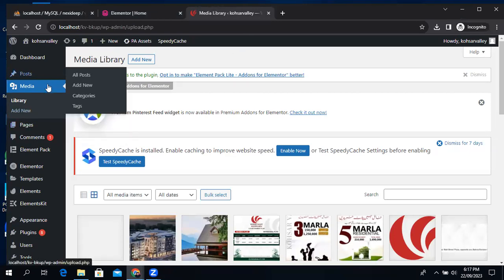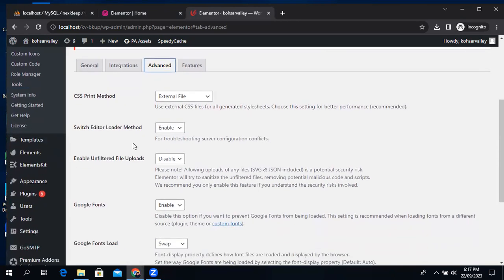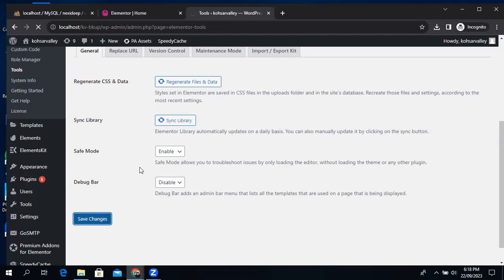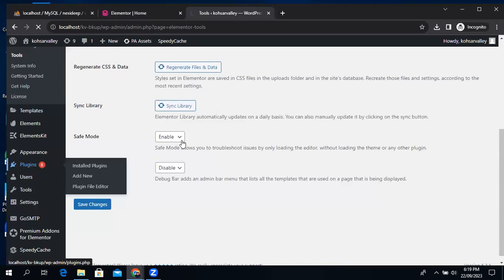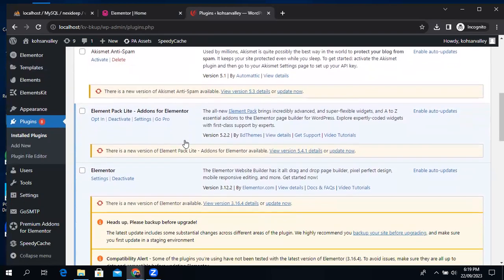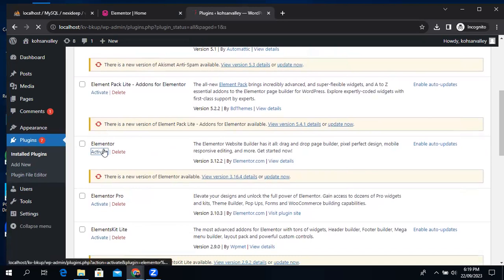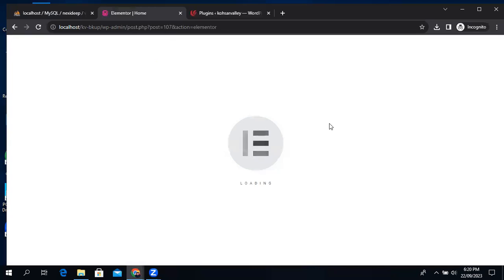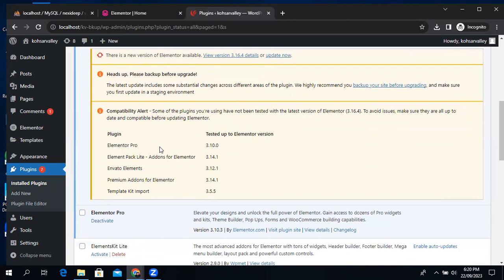Elementor Loading Problem | Elementor Not Working | Elementor Enable Safe Mode Issue | 100% Fix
Elementor Enable Safe Mode Issue | 100% Fix